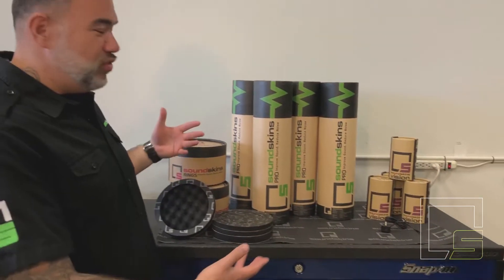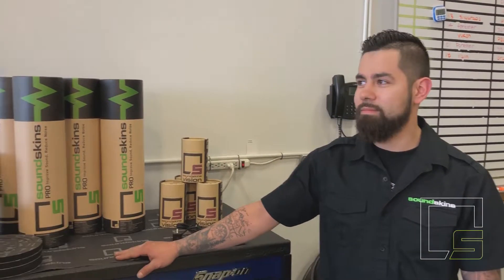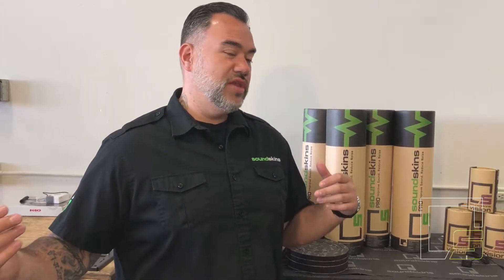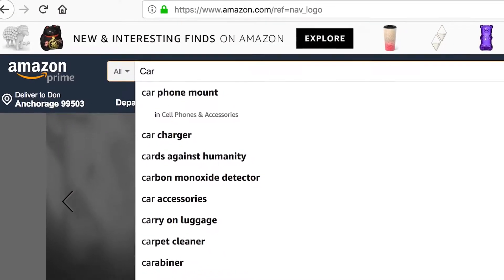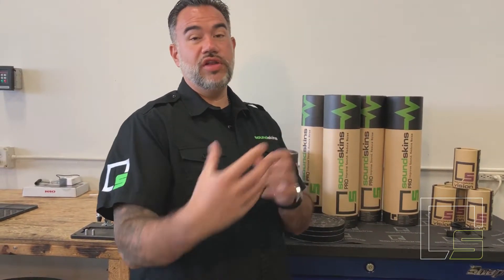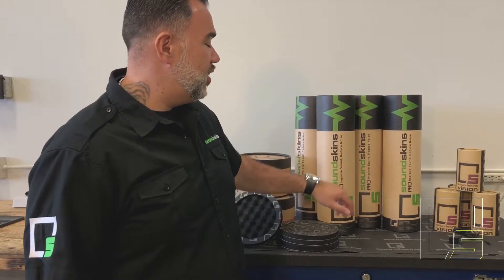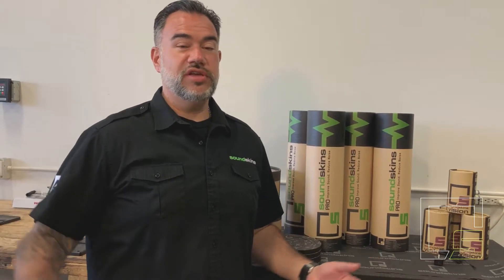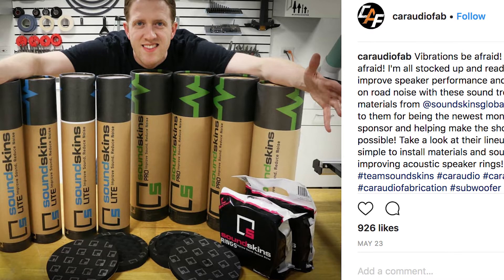Soundskins Nomination 2018